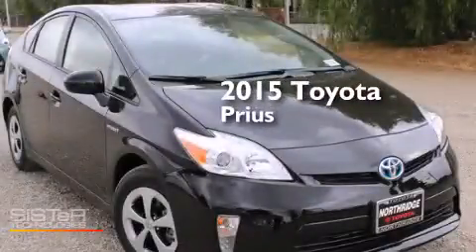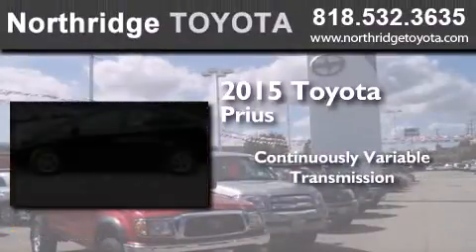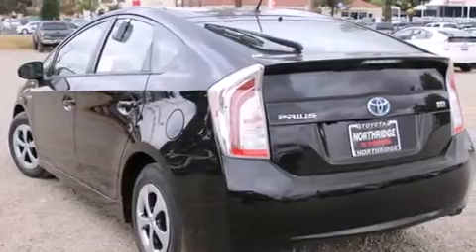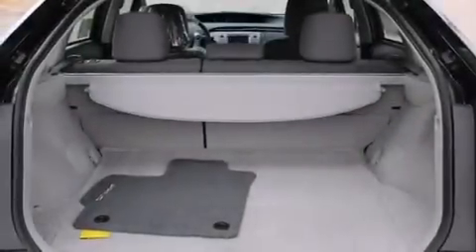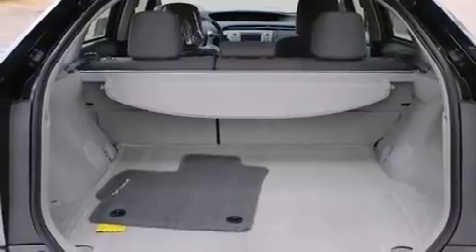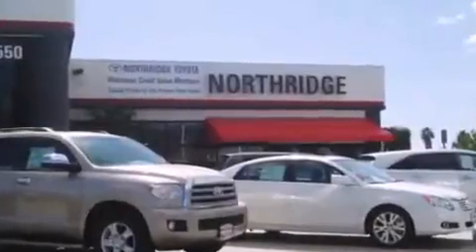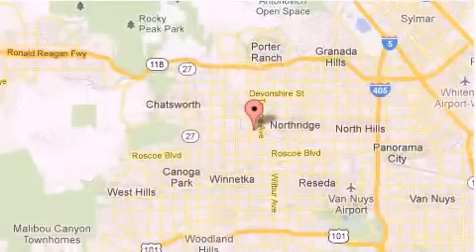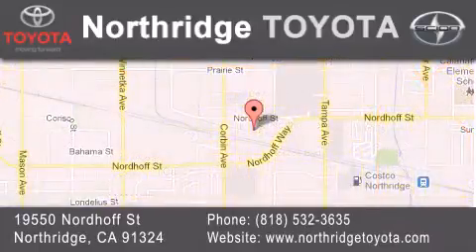2015 Toyota Prius Sherman Oaks CA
We have been honored to serve the Northridge CA area , we promise that your experience at our dealership will exceed your expectations ! Year : 2015 Make : Toyota Model : Prius Engine : 1.8L 4 cyls Hybrid Trans . : CVT (Continuously Variable) Exterior : Black Miles : 4 Interior : Dark Gray Stock : 152294 Northridge Toyota 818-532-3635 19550 Nordhoff St Northridge , CA 91324